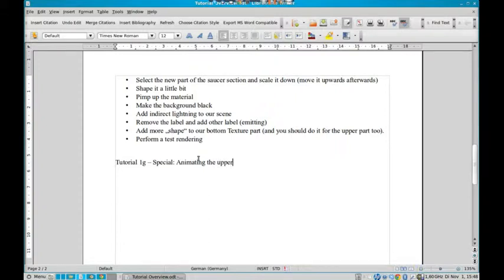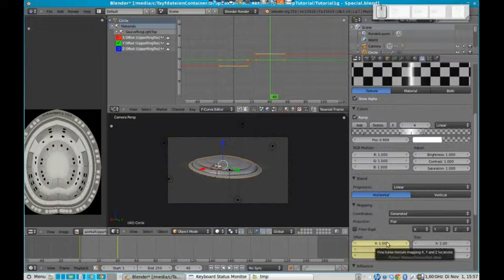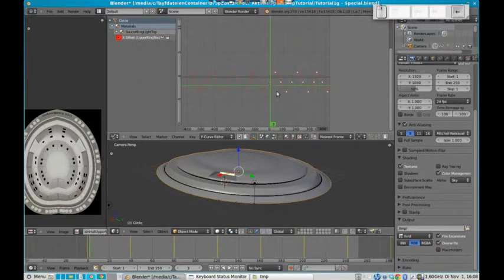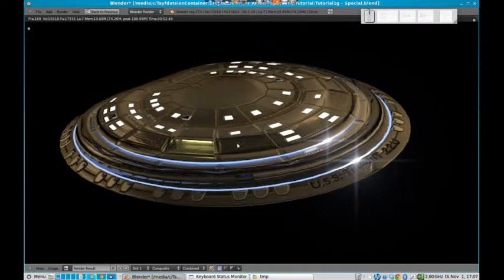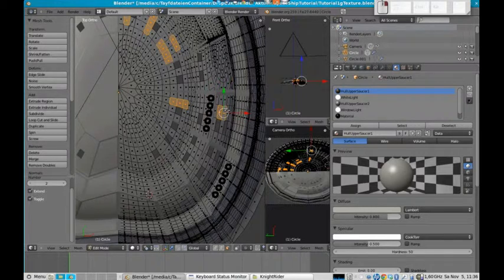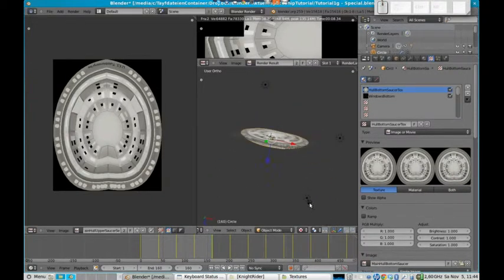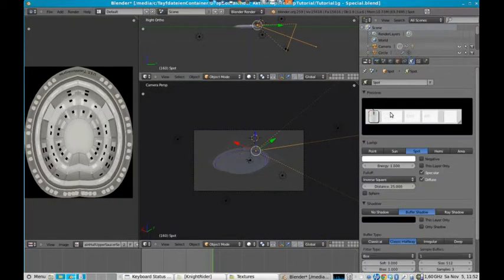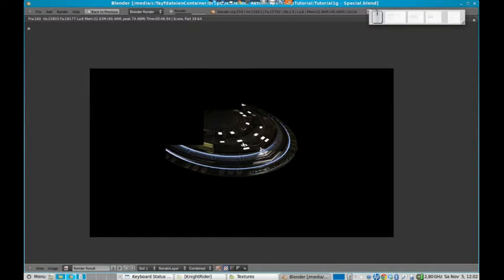Large BlenderTutorial 1g - Star Trek based Spaceship - Knight Rider Effect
___Knight Rider Effect___
My blender Site for this tutorial (including blend files):

In this tutorial we add a cool "Knight Rider"- similar effect to our ship using animated generated blender textures inside blender.

To get an overview about all available parts of this tutorial go to:

or to